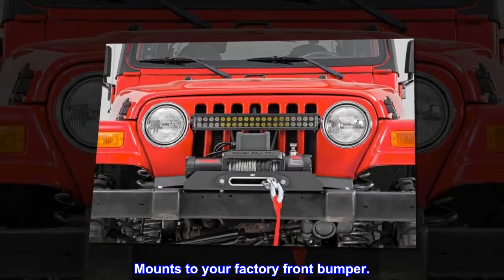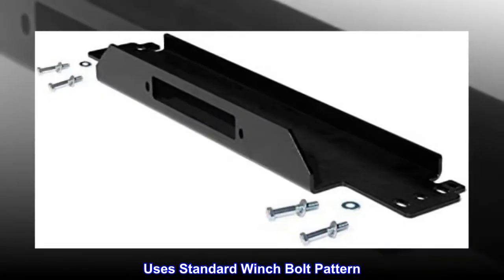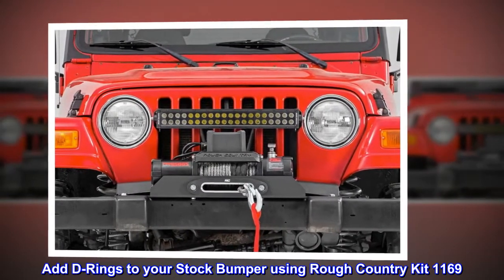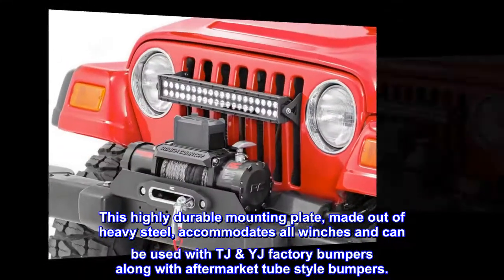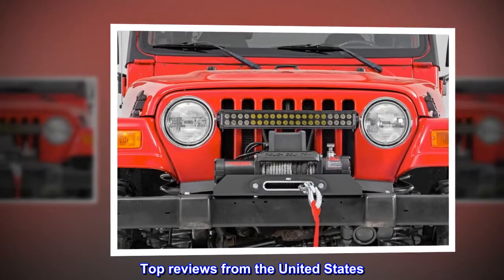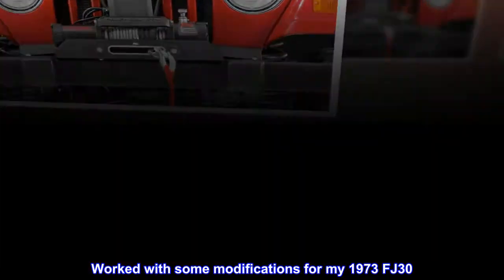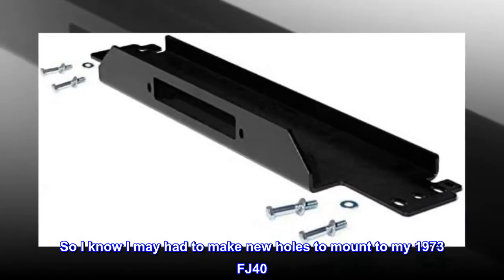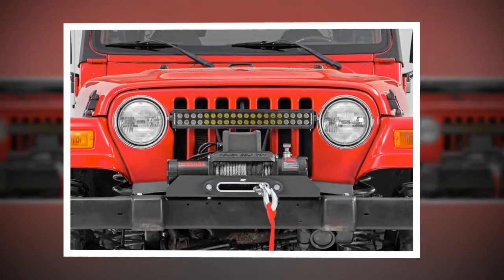Rough Country Winch Mounting Plate for 1987-2006 Jeep Wrangler TJ/YJ - 1189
Mounts to your factory front bumper.
Will accommodate most winches on the market.
Uses Standard Winch Bolt Pattern
Add D-Rings to your Stock Bumper using Rough Country Kit 1169
This highly durable mounting plate, made out of heavy steel, accommodates all winches and can be used with TJ & YJ factory bumpers along with aftermarket tube style bumpers.

Worked with some modifications for my 1973 FJ30
So I know I may had to make new holes to mount to my 1973 FJ40. Worked great and I was able to use my hooks as well